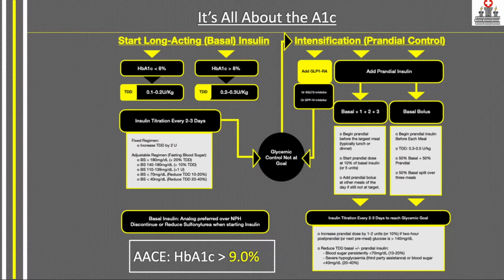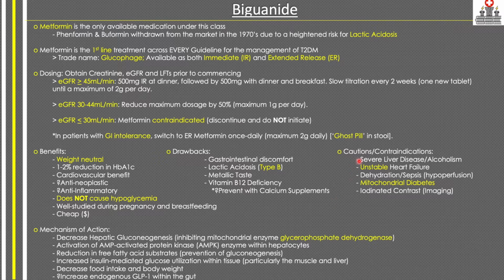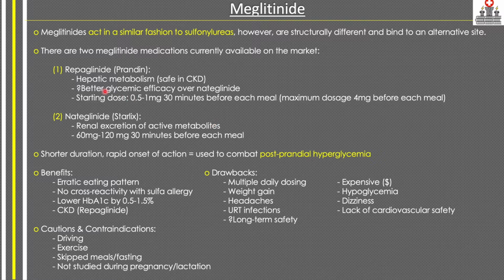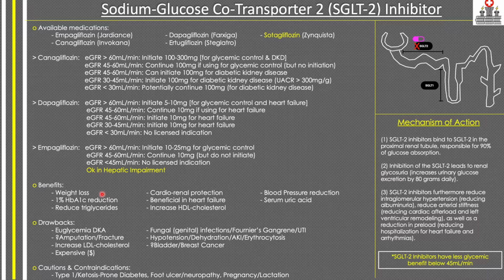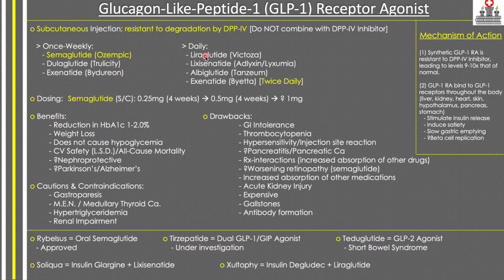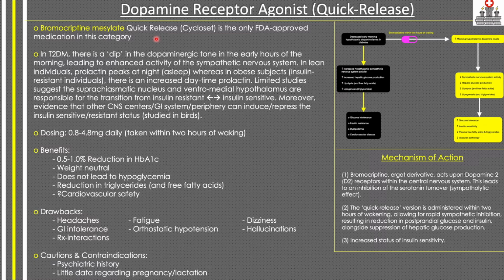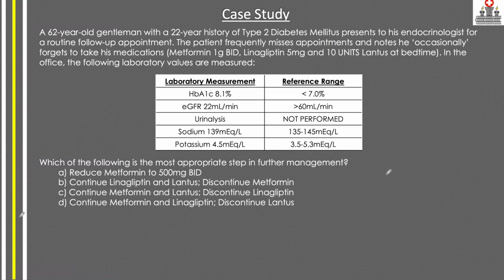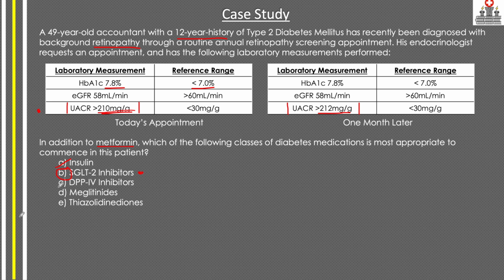Medical Management of Type 2 Diabetes Mellitus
An overview of the medications used in the management of Type 2 Diabetes Mellitus, American Guidelines and Case Studies.

Update February 24th, 2022 demonstrating SGLT-2 inhibitors can induce a state of hypercalcemia.